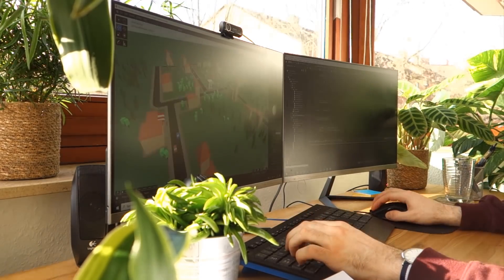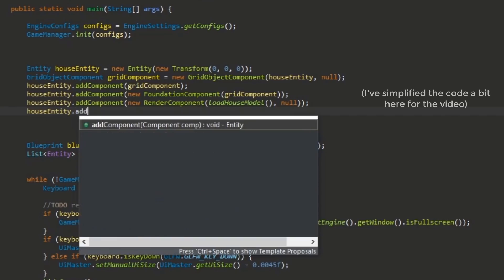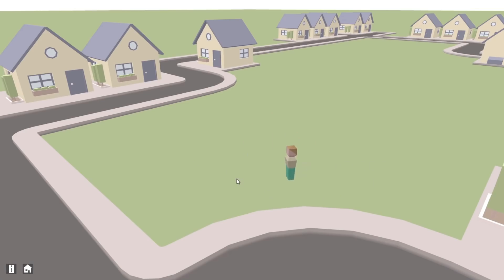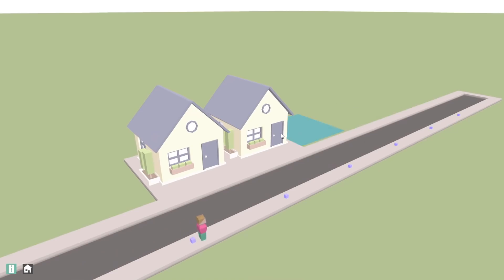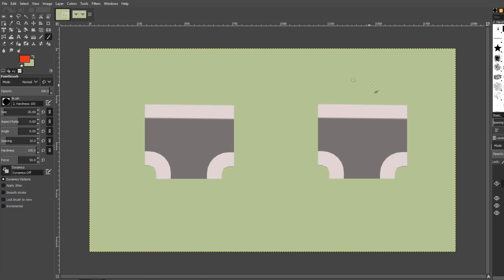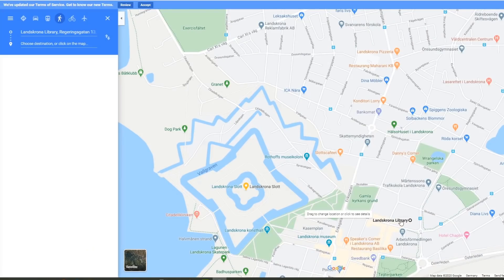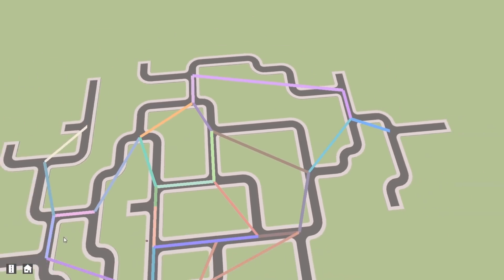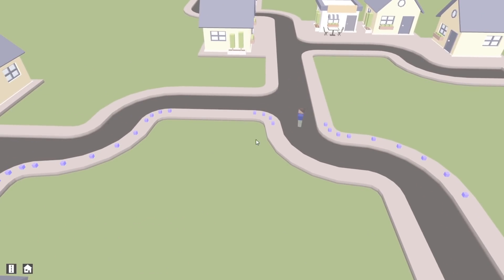My Week Implementing People into my City-Builder Game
Getting back to the indie game dev life once again and implementing people and pathfinding into my city-builder game this week!